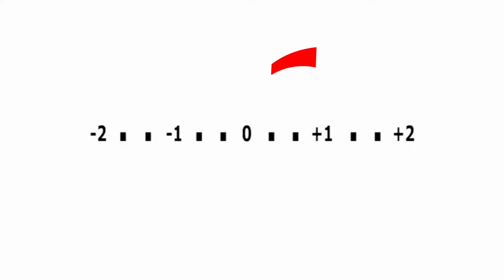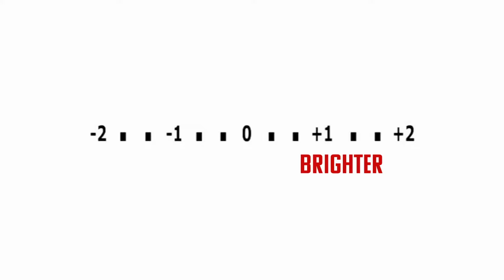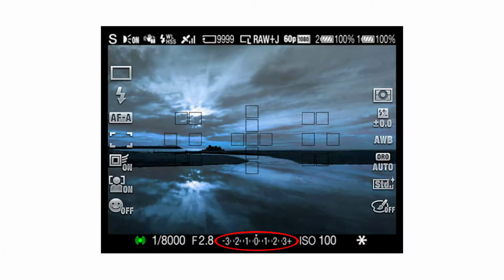Just Go Shoot...Manual: Camera Metering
Now that you understand how to change exposure, how do you measure how exposed your shot is? Camera metering is the answer. Lets talk about where to find this measurement and how to to read it.

If you look real close you'll see a surprise guest appear out of nowhere near the end of the video :)

Next time we're gonna talk about the different modes the meter could be in and how to change them.

Recommendations:
CAMERA BODY
SHARP ZOOM LENS
ZOOMIER ZOOM LENS
BOKEH KING LENS
CHEAPY PORTRAIT LENS
BETTER PORTRAIT LENS
Audio Recorder
USB Desktop Microphone
Flash Bracket
Flash Portable Softbox
String Lights